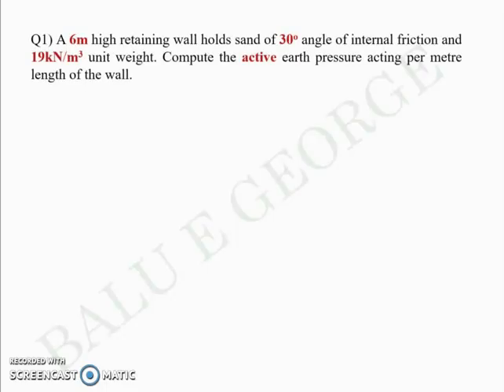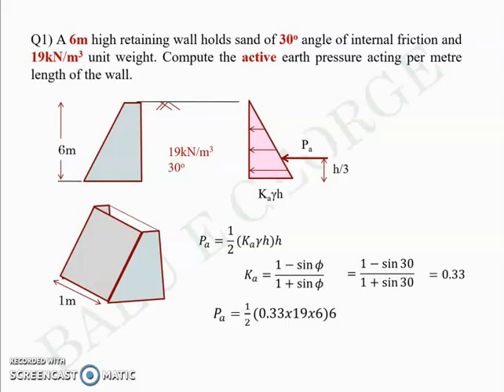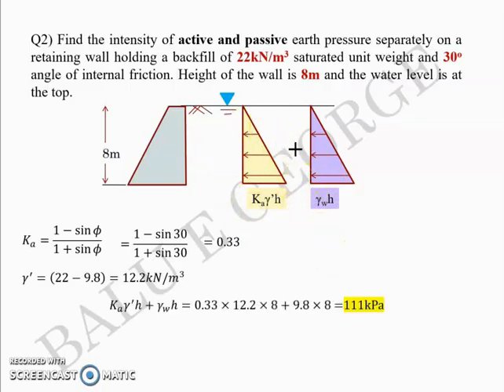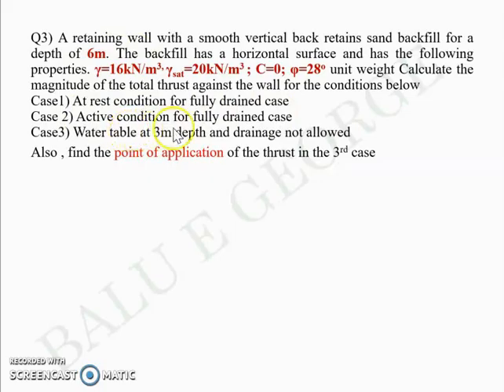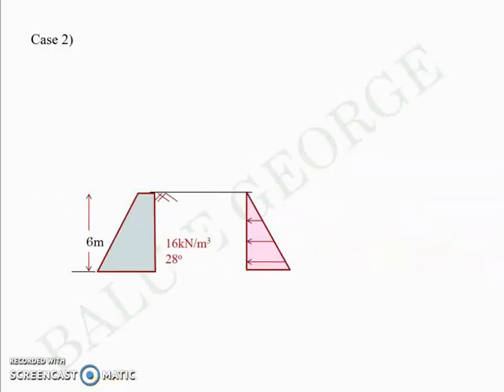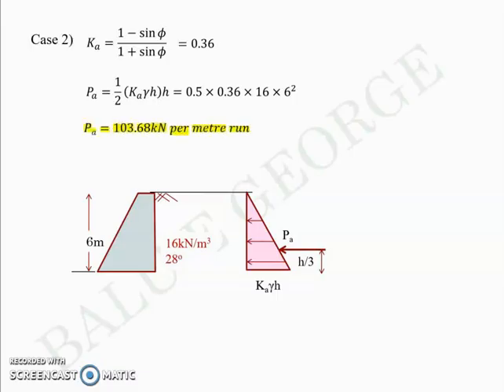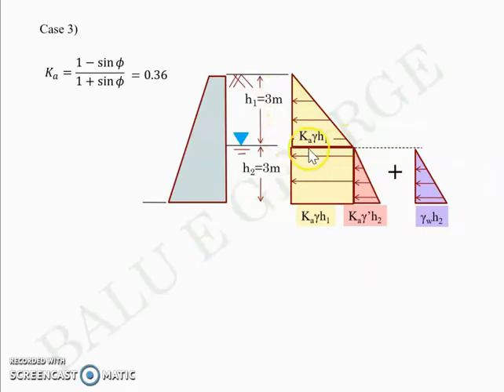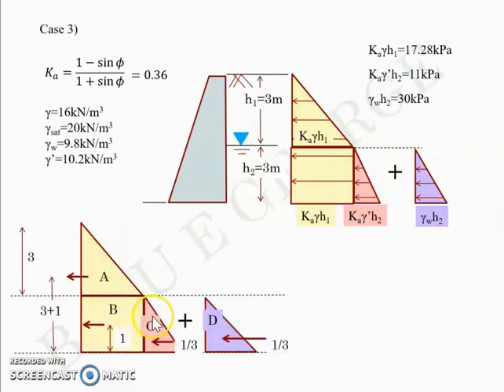Part 4 Module 1 Geotechnical Engineering 2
Part 4 Lateral Earth Pressure, KTU Syllabus